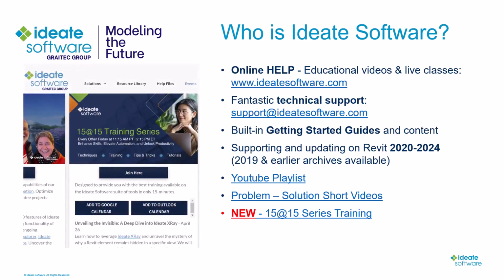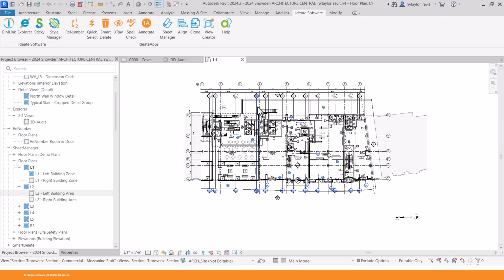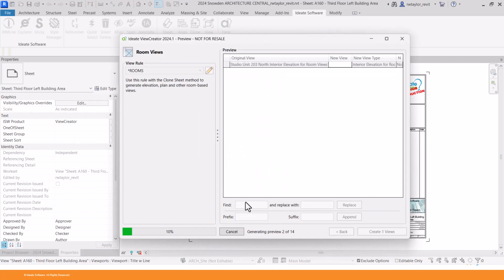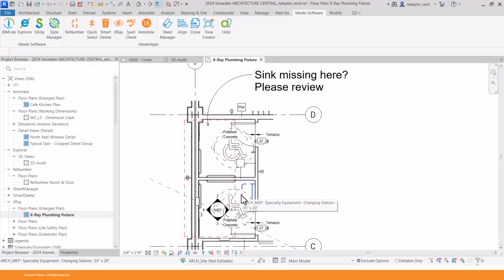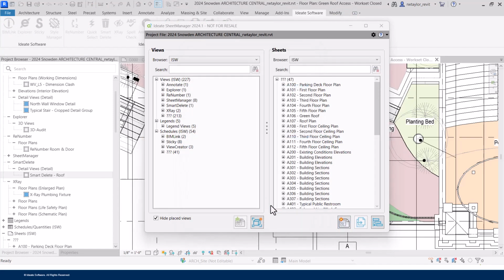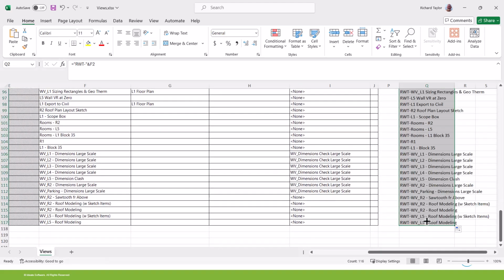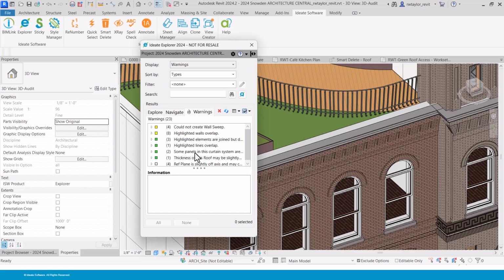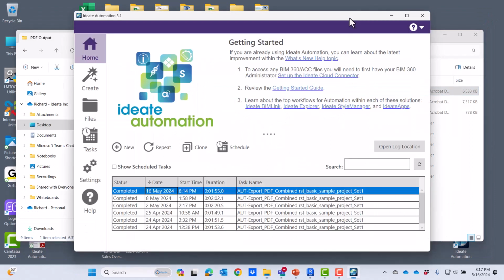Webinar: Empower Your Revit Workflows with Ideate Software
Experience heightened efficiency by empowering your Revit workflows with Ideate Software's cutting-edge Revit tools. Join us to elevate your productivity and optimize deliverables while streamlining processes within Revit.

Discover how to enhance model quality, featuring a special focus on Ideate Automation that runs time-intensive BIM tasks to save time, reduce the chance of human errors, and ensure projects deliver consistent and predictable outcomes.

▬ Follow Us ▬▬▬▬▬▬▬▬▬▬▬▬

▬ About Us ▬▬▬▬▬▬▬▬▬▬▬▬